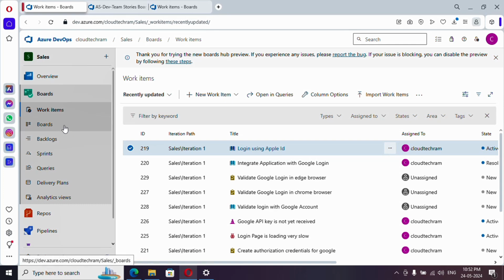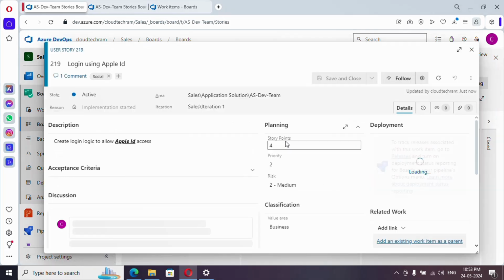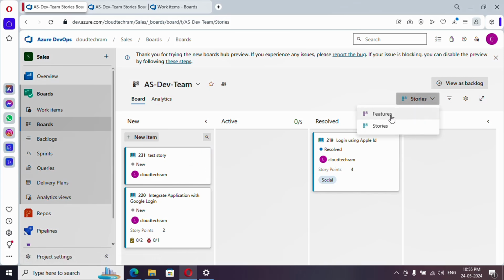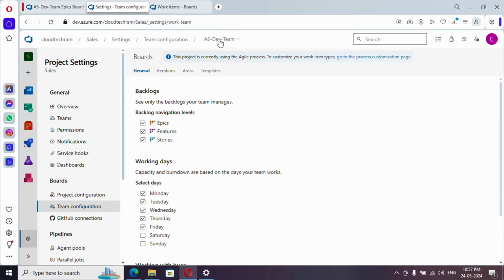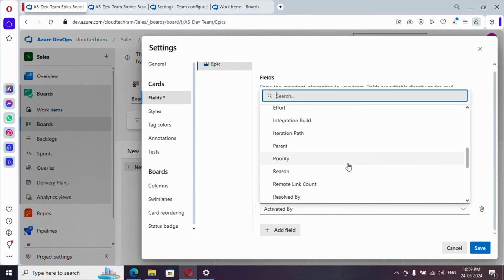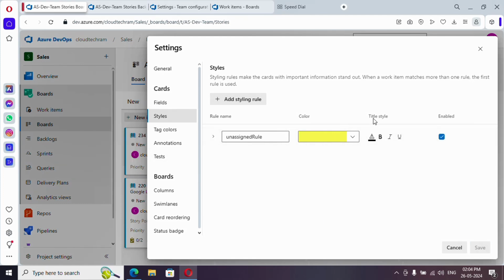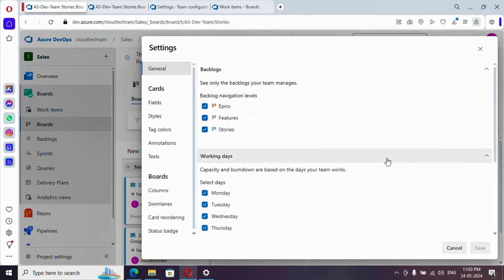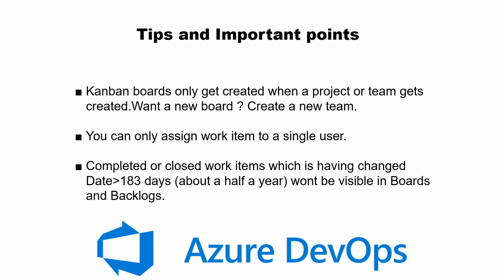7.Kanban Boards explained in detail along with customization | Azure DevOps